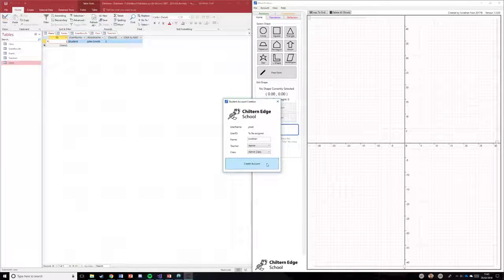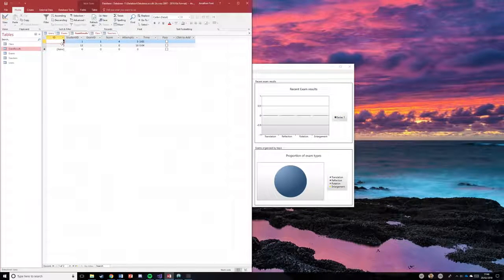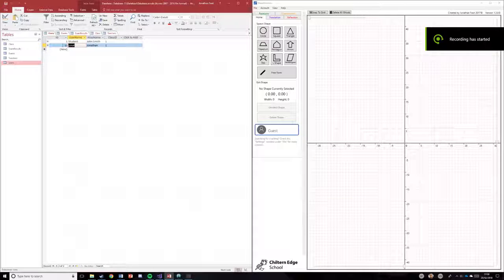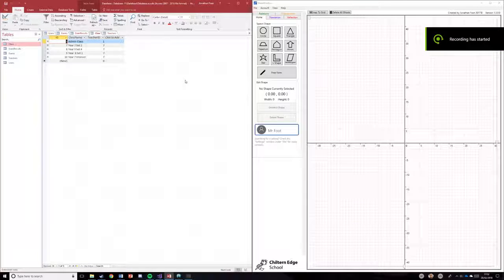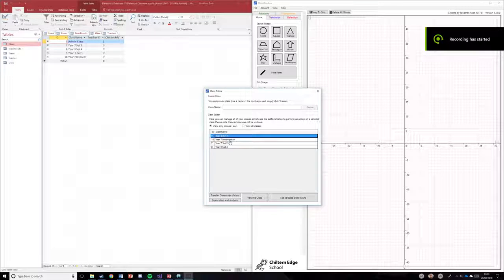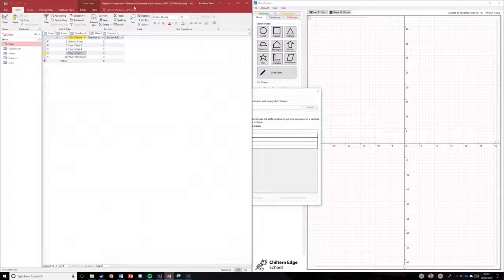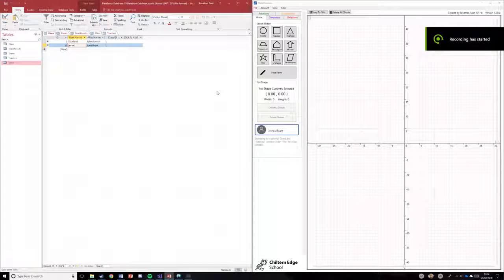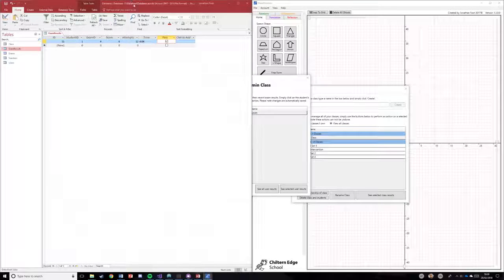AQA Computer Science A-level Project - Database Testing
A short video demonstrating the testing performed on my computer science coursework. Specifically the database.